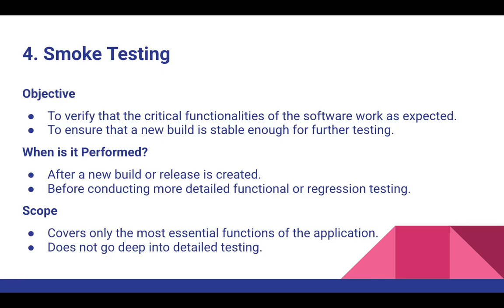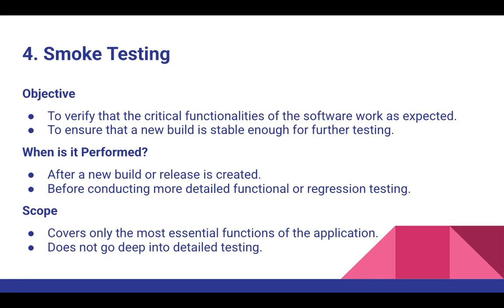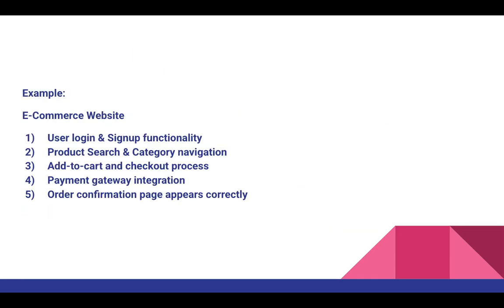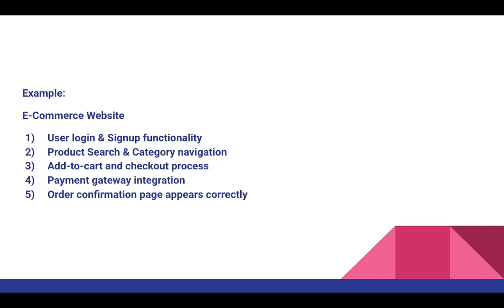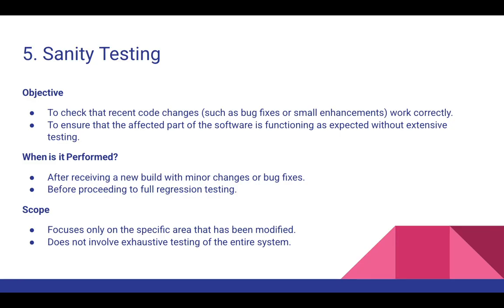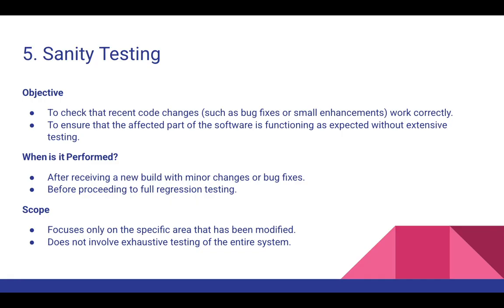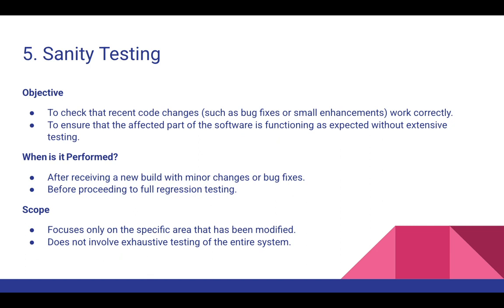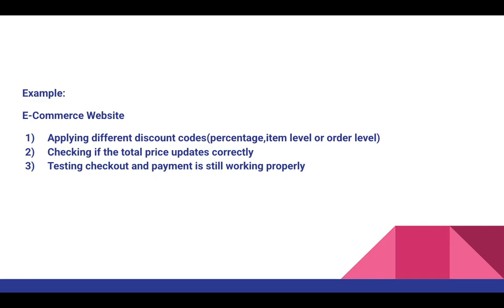Manual Testing Interview Questions | Part2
Hello students please follow my videos and learn lot of things.
Please support it give encouragement and motivation.
If you have any doubts or queries please comment.

Created By: Shivali
                     MBA(IT)
                     QA Professional